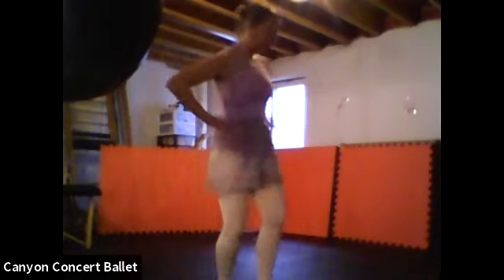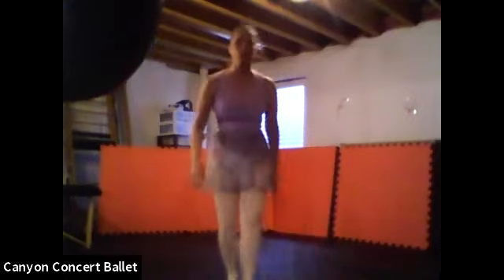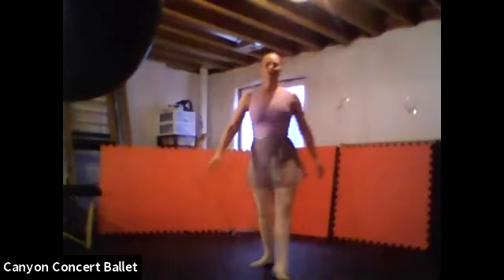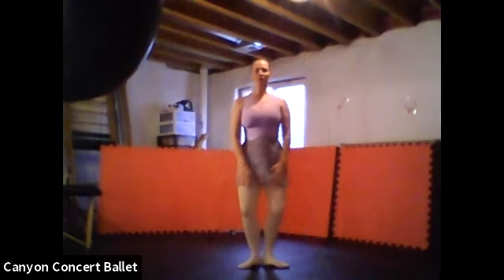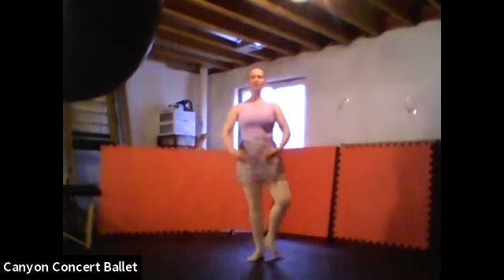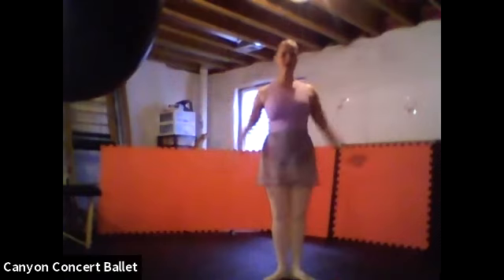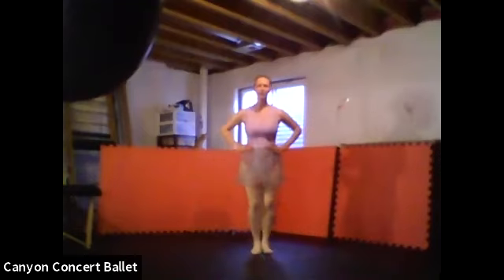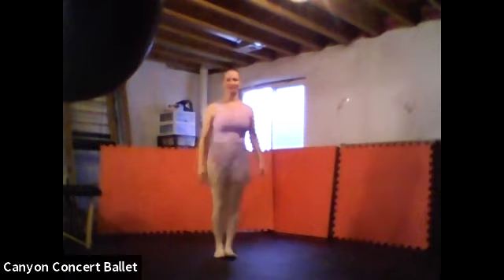Ballet 1 with Miss Terri Jo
Get those little dancers moving with Ballet 1 with Miss Terri Jo!

Canyon Concert Ballet is a nonprofit dance school and ballet company in Fort Collins, Colorado.  Please consider supporting us during this difficult time so we can ensure we are a strong and healthy organization!